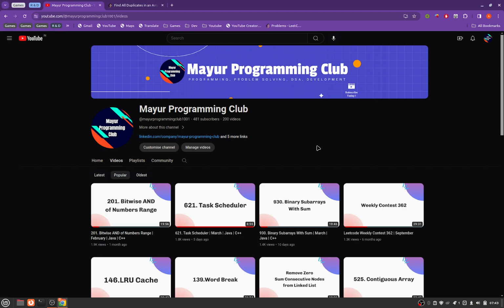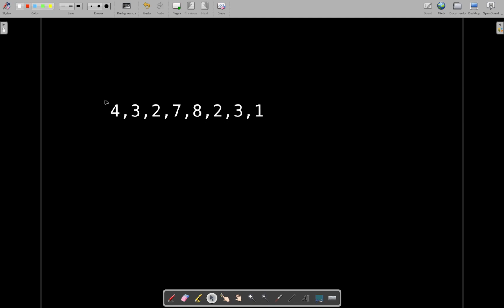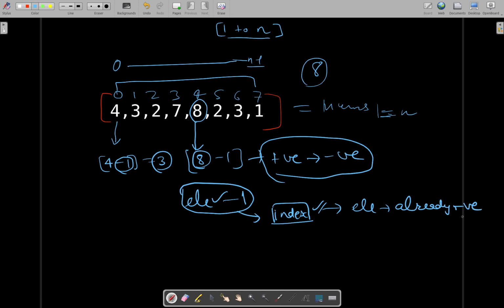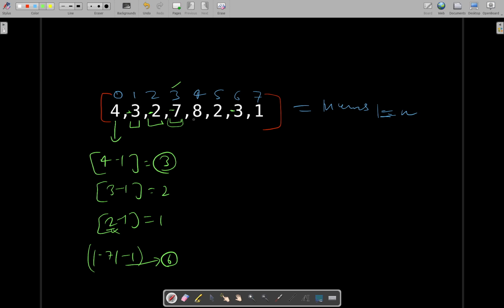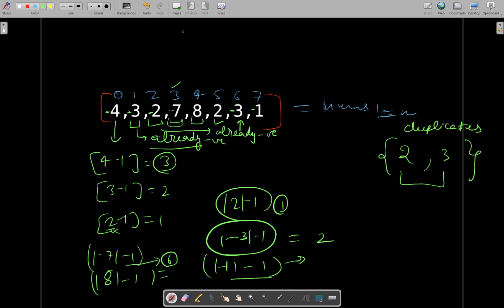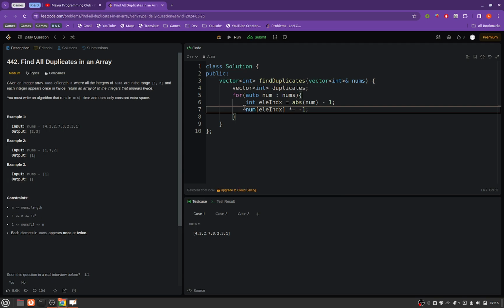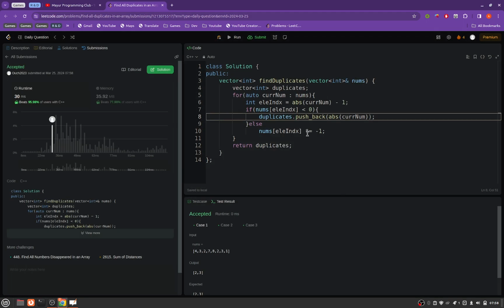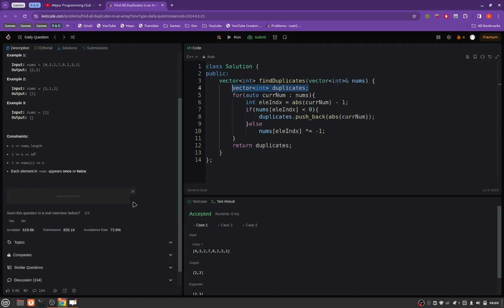442. Find All Duplicates in an Array | March | Java | C++